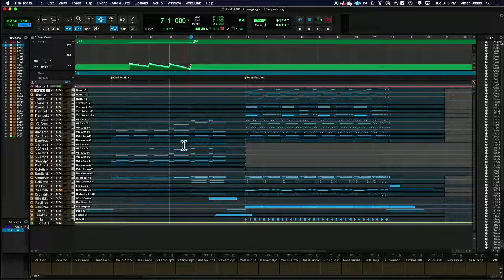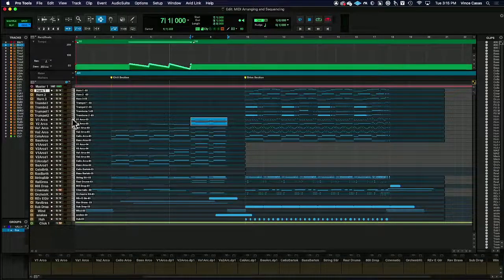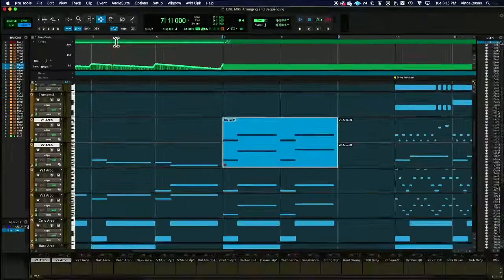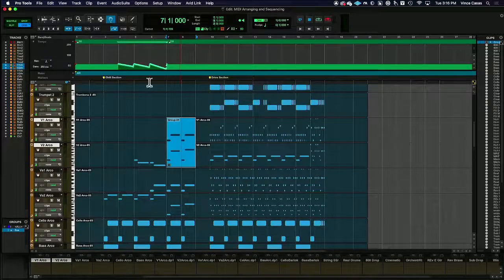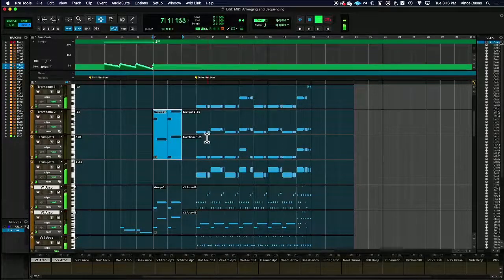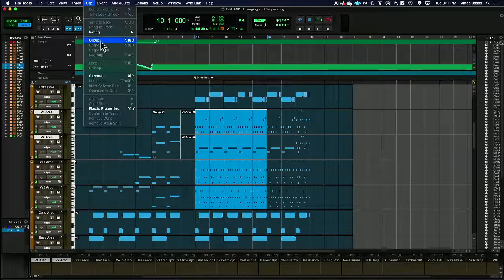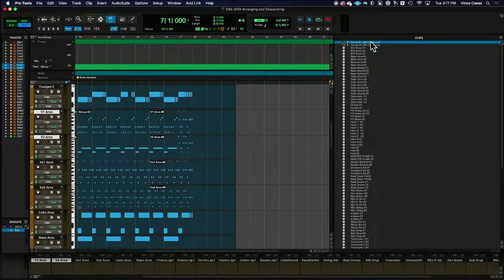Clip Groups in Pro Tools